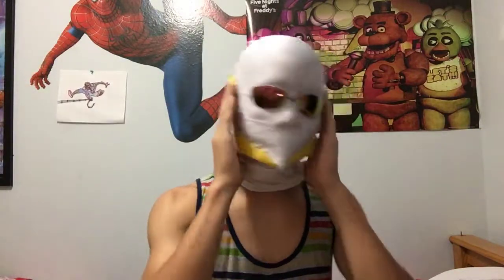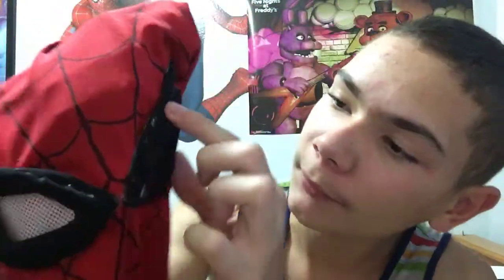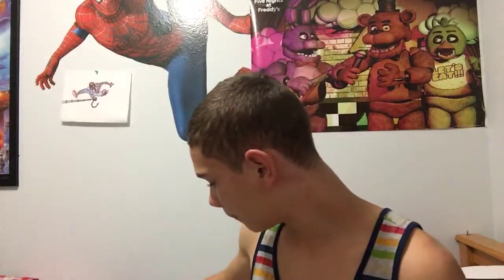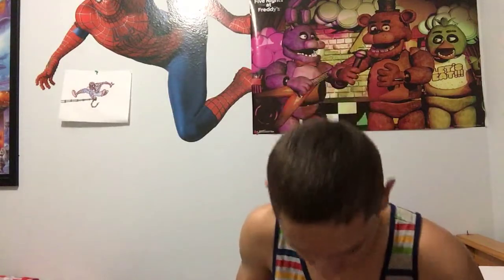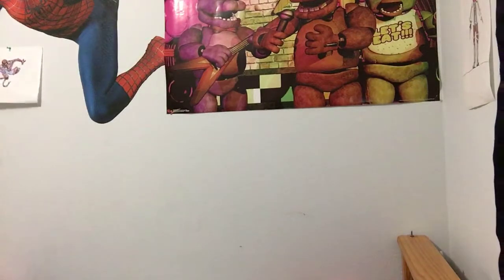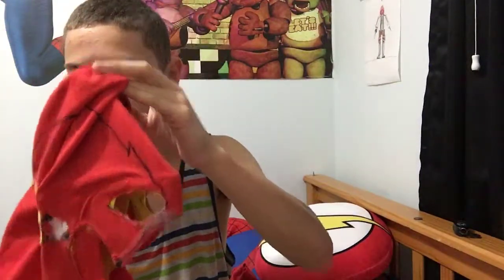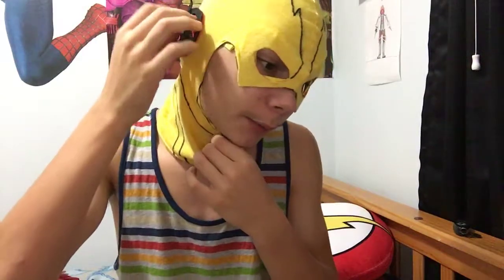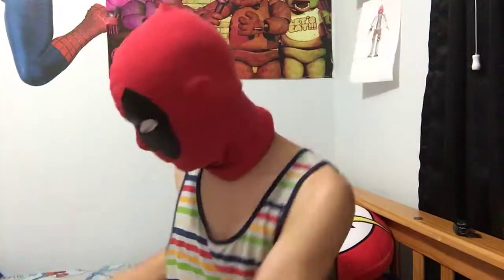My Godspeed mask